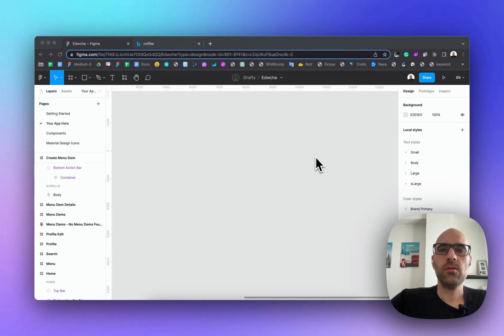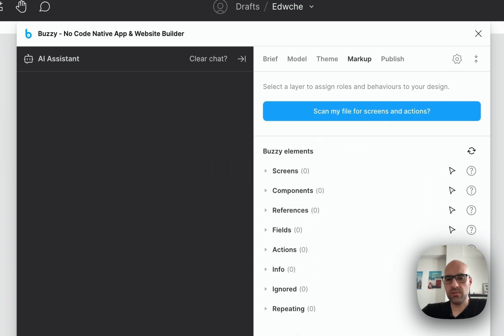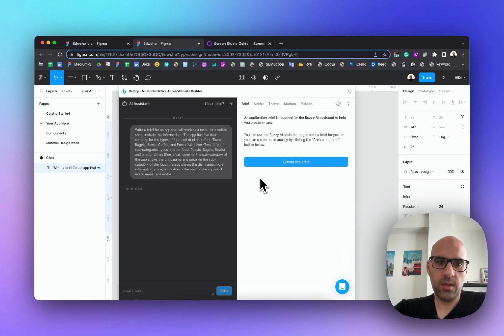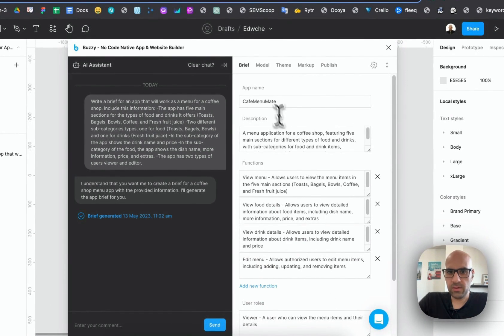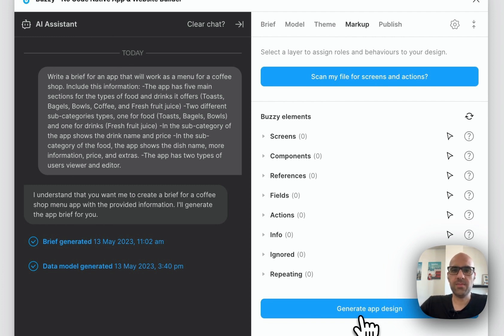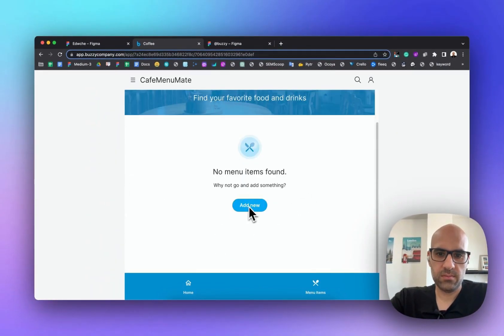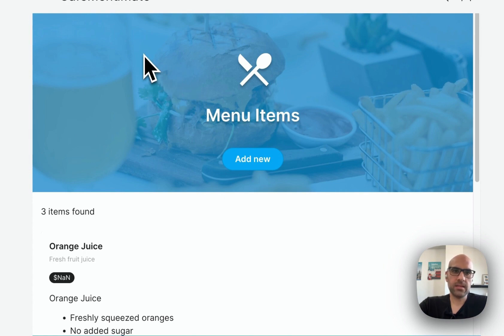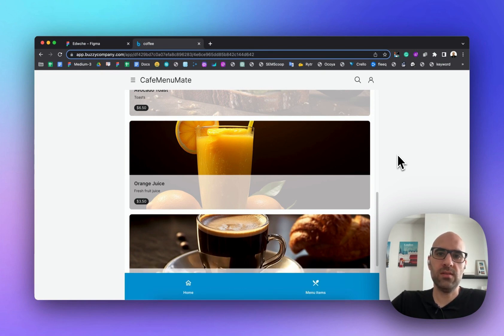Transforming Text into a Real App with Buzzy: An AI Figma Plugin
About me:
My name is Edward Chechique, and I am a product designer (or, in other words, UX/UI designer). I focus on user experience, user interface, design systems, research, and usability tests. And I am always working very close to developers, product managers, and QA teams.

Apart from that, I am a moderator of design thinking workshops and actively do mentorship to help designers who want to enter the User experience field.

I share knowledge and tips from my experience in my channel and hope it will provide value to you.